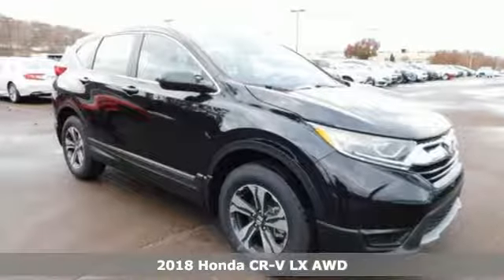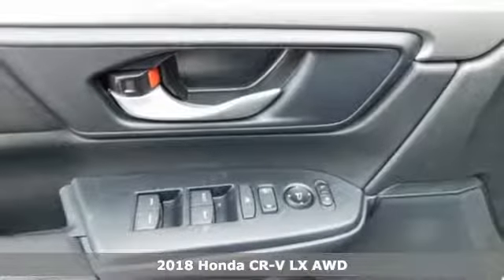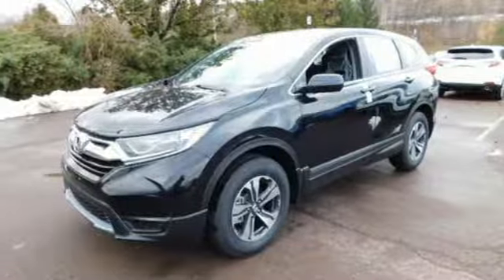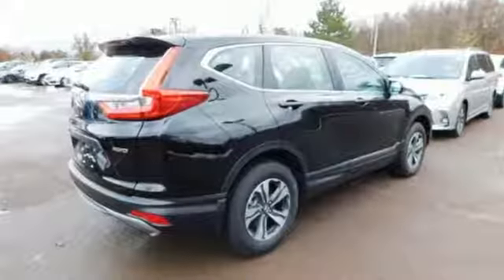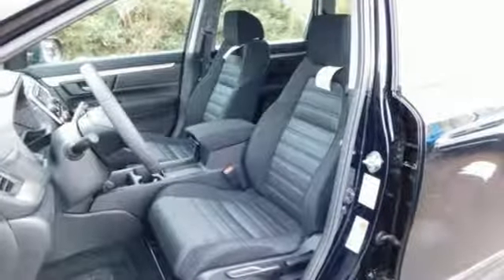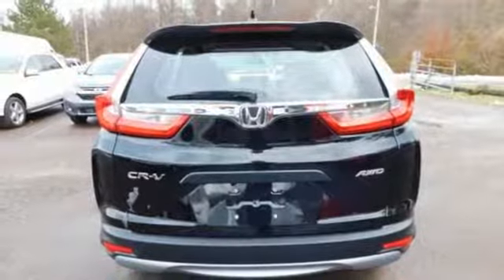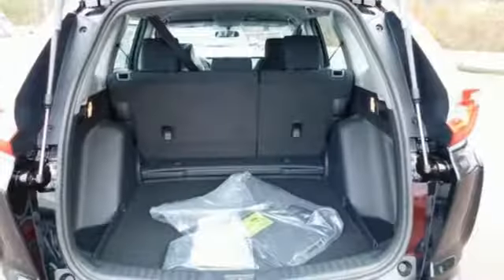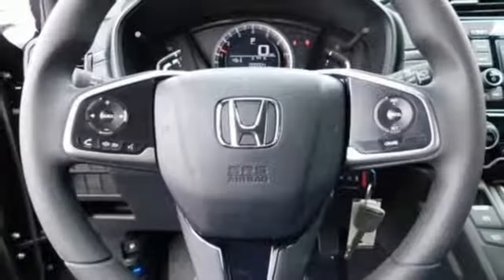New 2018 Honda CR-V Wilkes-Barre PA Scranton, PA H42514 - SOLD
Year: 2018
Make: Honda
Model: CR-V
Trim: LX
Engine: 2.4L I4 DOHC 16V i-VTEC
Transmission: CVT
Color: Black
Interior: Black
Stock #: H42514
VIN: 2HKRW6H30JH232920

Address:
150 Motorworld Dr #1